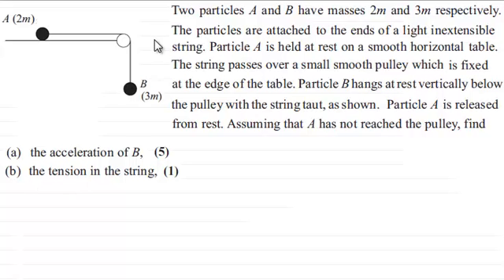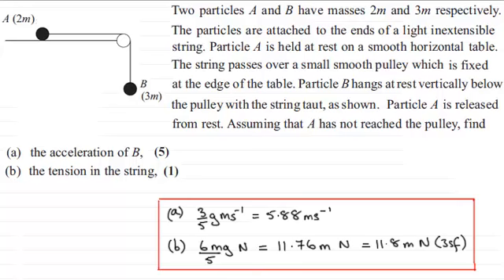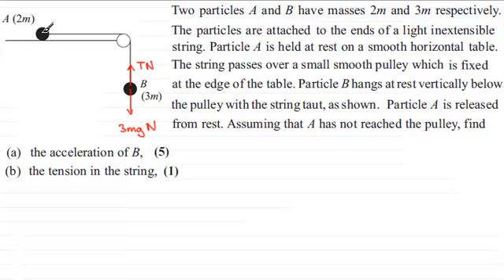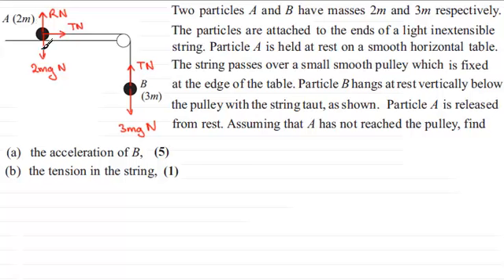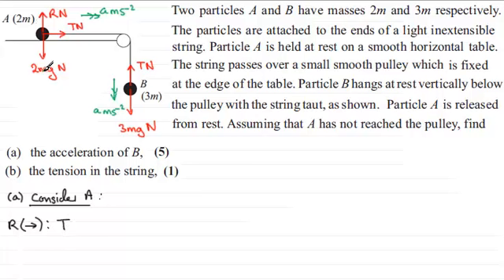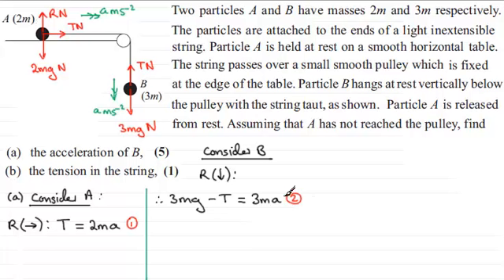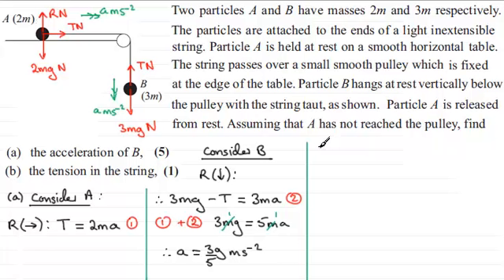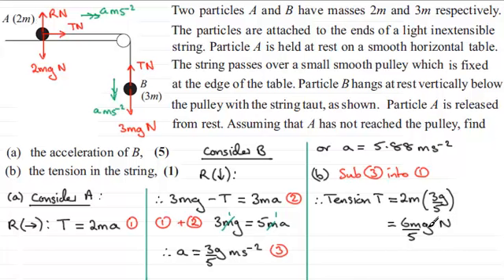Connected Particles - acceleration & tension : M1 Edexcel June 2013 Q8(a)(b) : ExamSolutions Maths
for the index, playlists and more maths videos on connected particles and other maths topics.